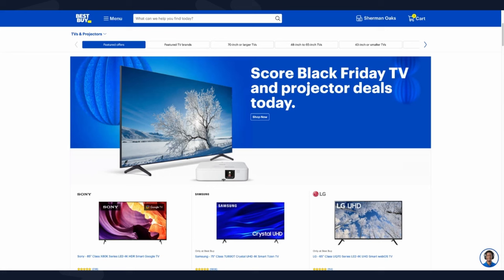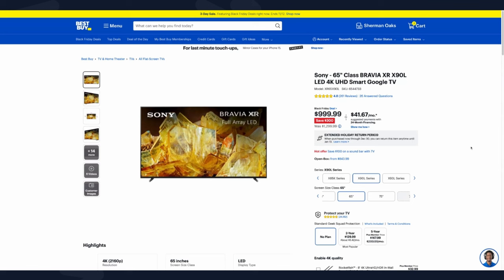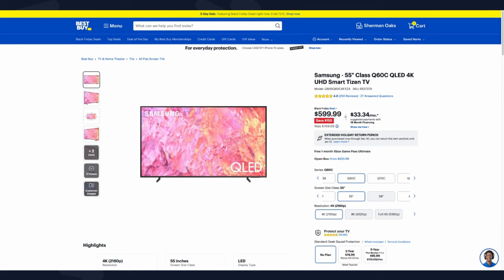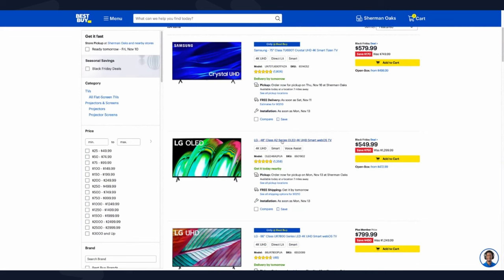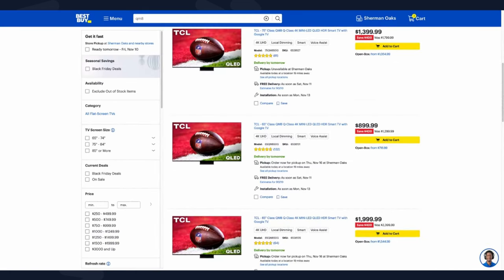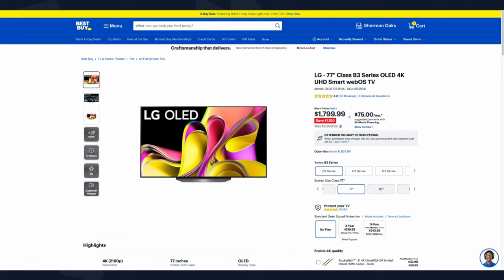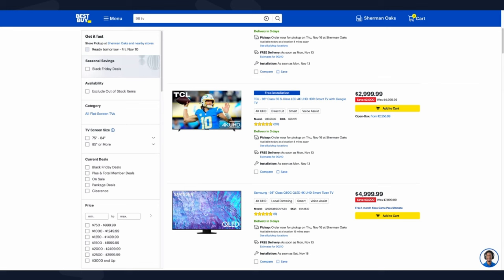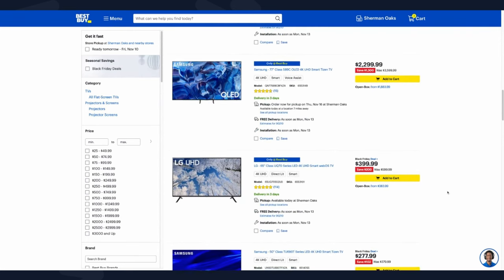Don’t Make Mistakes Buying The Wrong TV Deal - Winter 2023 Guide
Going through the TV deals letting you know if they are legit or really just not good deals & how to tell if something is a bad deal.

After clicking one of these links search for the TV model you want to buy: